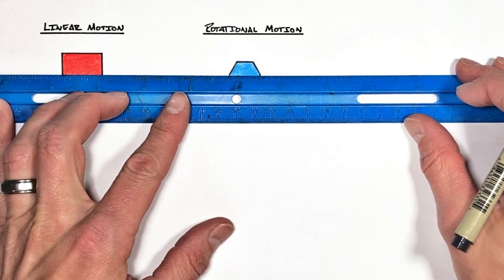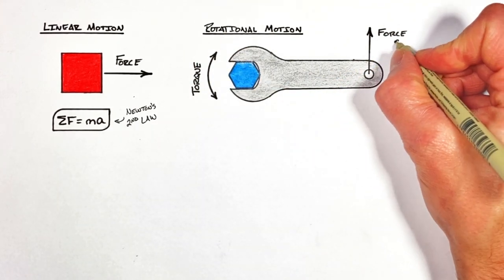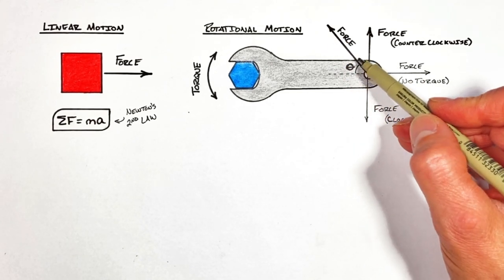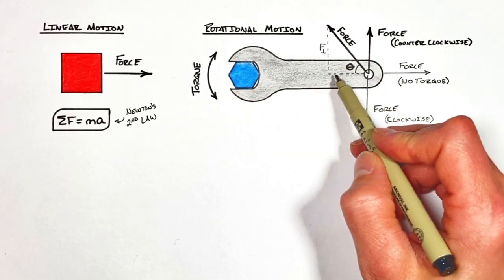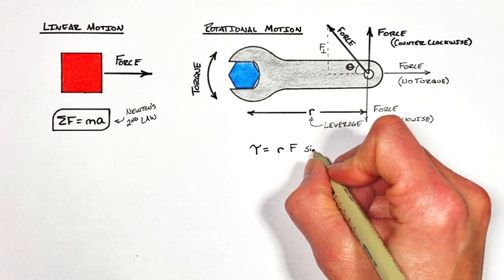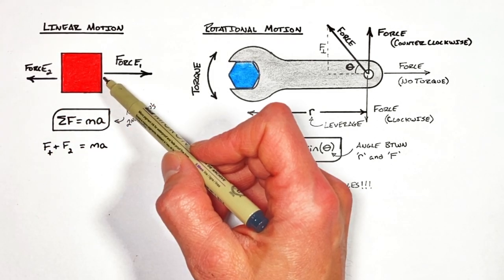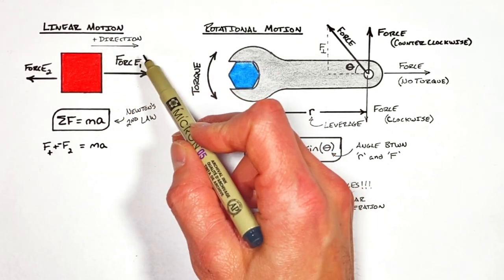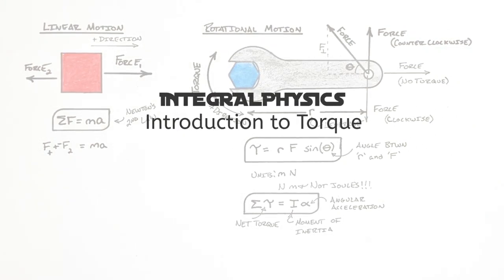What is Torque? | Force & Leverage for Scientists and Engineers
Make the connection between Linear Forces and Torque.
Understand how Leverage plays a role in producing torque.
Establish a positive and negative direction when using torque.
Apply Newtons Second Law to a rotating object.

The subject of torque comes up in introductory physics and engineering courses and will remain a mainstay of problem solving through out both disciplines as you progress to higher levels of study..